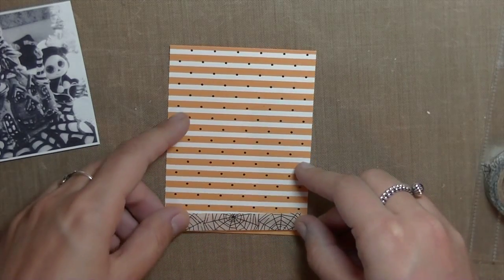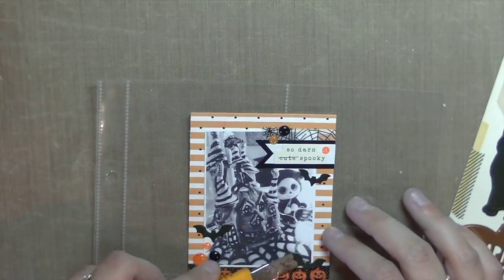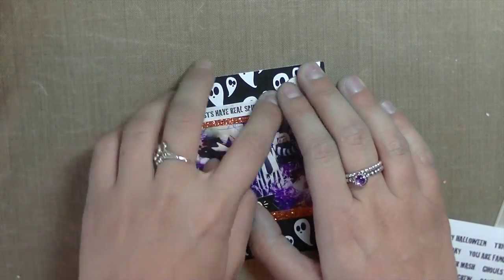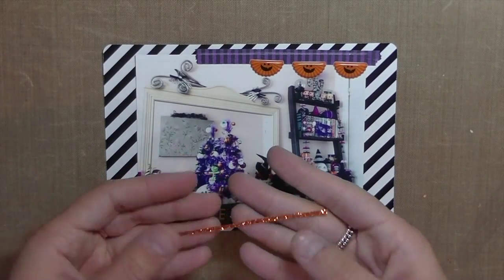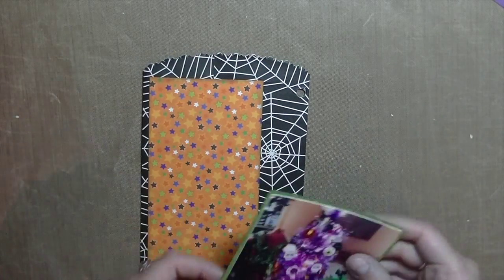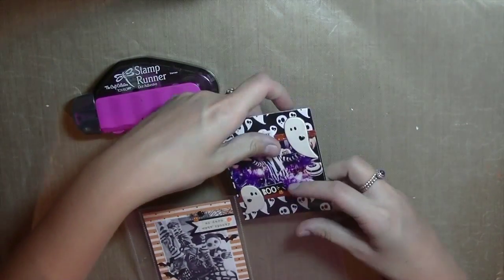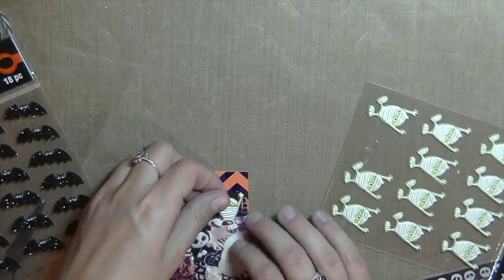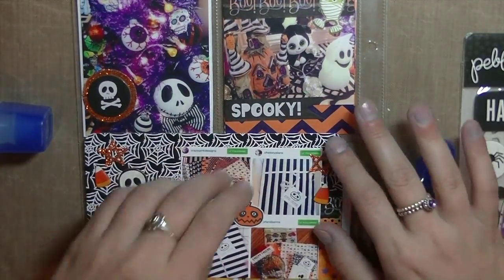OCTOBER DAILY // DAY 3 Process Video- Halloween Room Decor | Serena Bee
Hello Ghoulies! Today I'm back with another October Daily share for day 3. October 3rd was a Saturday and I decided to decorate my room for halloween. Most of the pictures for these 2 spreads are pictures of my halloween decor. I think this will be the last process video for now, I just need time to work on my Halloween Craft Series so maybe when I'm up to date on that I can film some more October Daily process videos.

PopFizzPaper Halloween Word Stickers:

SUPPLIES

Crate Paper - After Dark Collection -Cardstock Stickers with Foil Accents

Doodlebug Design - Ghouls and Goodies Collection- 12 x 12 Paper - Hocus Pocus

Song "Hanging with Frank" By TeknoAXE